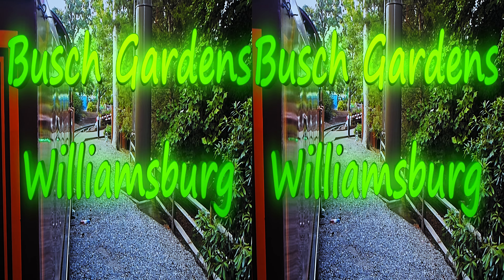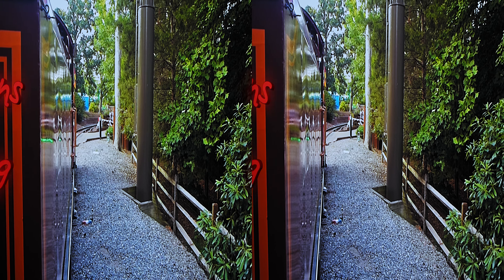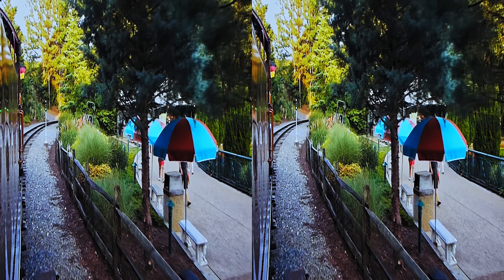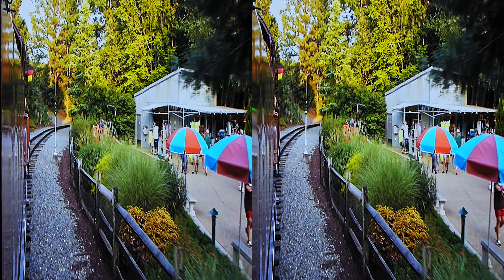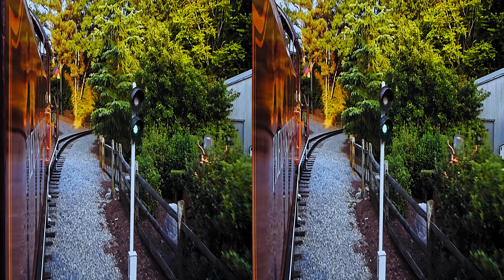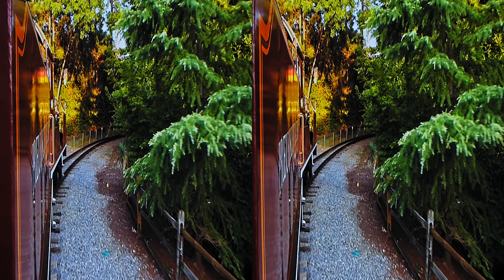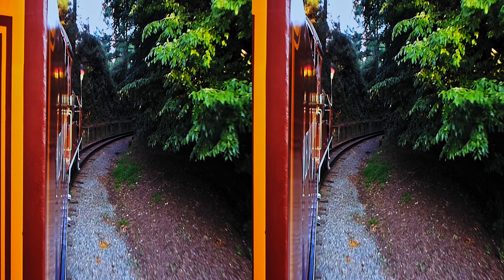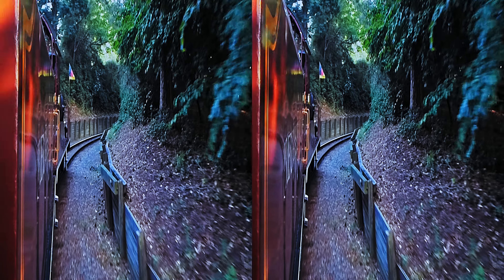Busch Gardens Williamsburg Der Hochbeinige Heatherdowns to Festa Italia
Busch Gardens Williamsburg Railway onboard Der Hochbeinige from Heatherdowns to Festa Italia. I used a Panasonic Lumix 3D1 and it is best viewed on a 3D device or VR headset. I watch my videos on an Oculus Quest and can confirm that they are displayed correctly on that device.

I recently purchased Davinci Resolve Studio and figured the best way to learn would be by editing my old videos. This video has been upscaled to 4k and dehazed. I then attempted color correction and grading and denoised the footage. Lastly, I added some 3D Fusion titles and processed the video.

for the great tutorials.